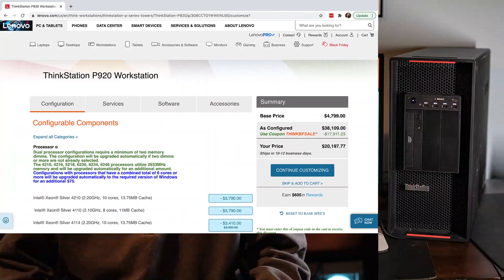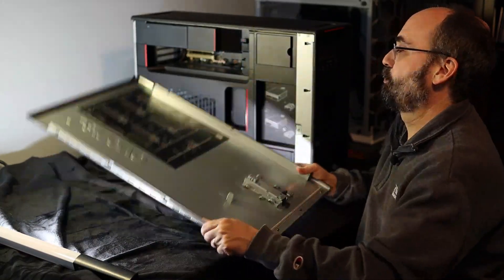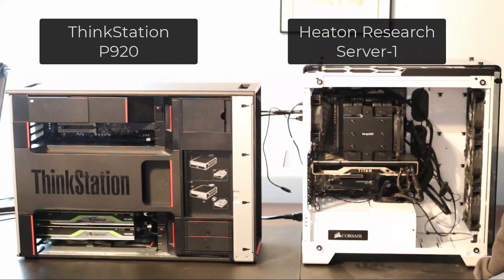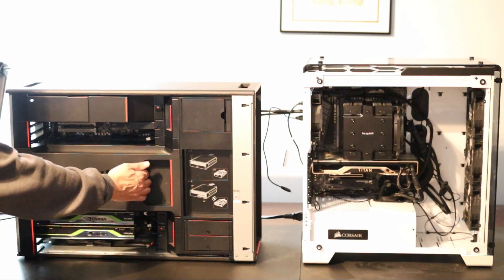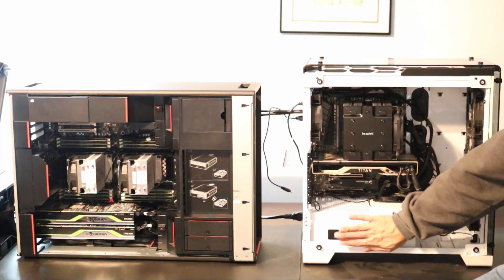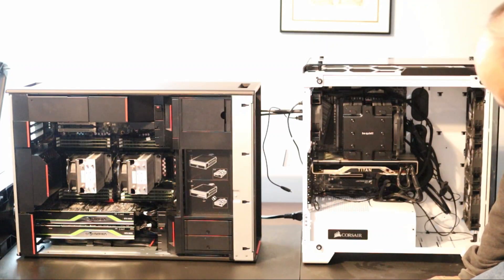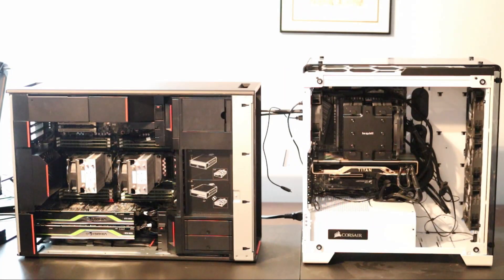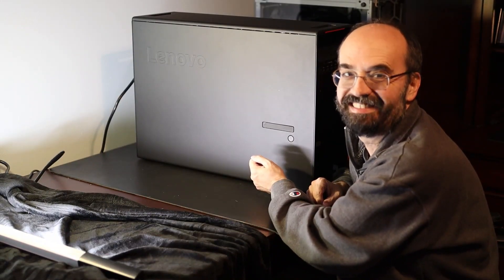Comparing my Home Built Computer to a High End Lenovo ThinkStation P920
What are the differences between a high-end enterprise-class machine learning workstation and something that you might build yourself?  In a nutshell, it is all about cooling, enterprise supportability, and running 24/7 at full load. In this video, I compare my primary machine learning workstation to a Lenovo ThinkStation P920.  The specs on the machines are quite different, and the ThinkStation is superior on all technical specs.  However, in this video, I focus on engineering concerns, such as cooling, cabling, power supply, and maintainability.  The ThinkStation P920 is an impressive machine, as you will see in this video.